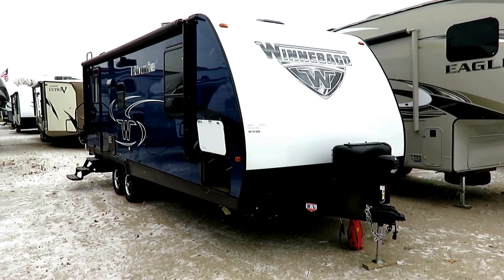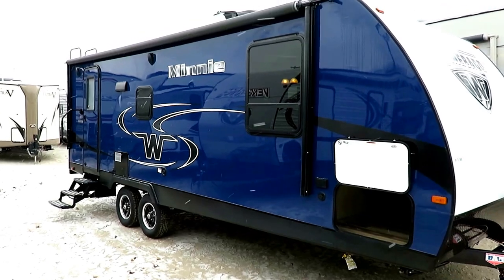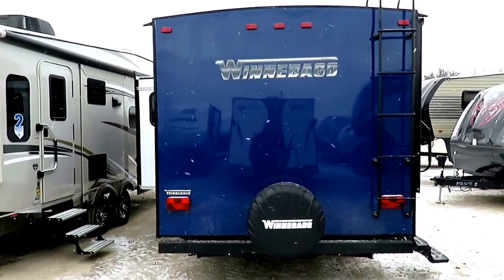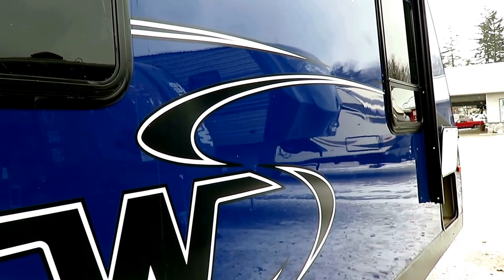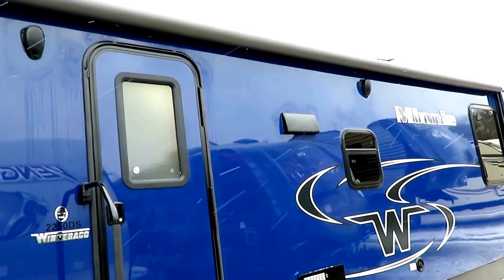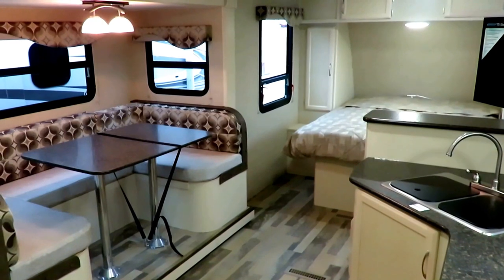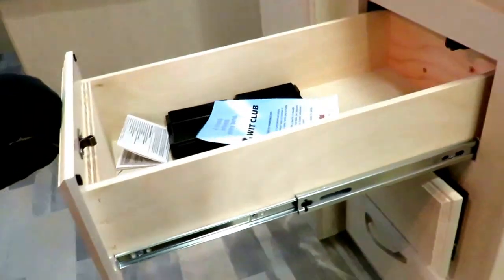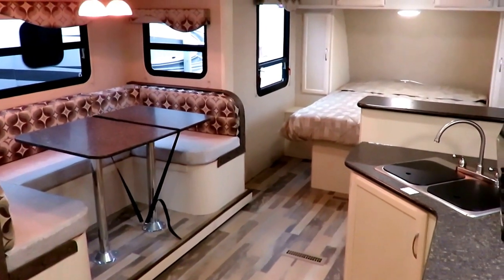(Sold) HaylettRV - 2018 Winnebago 2250DS Ultralite Rear Bath Side Kitchen Couple's Travel Trailer